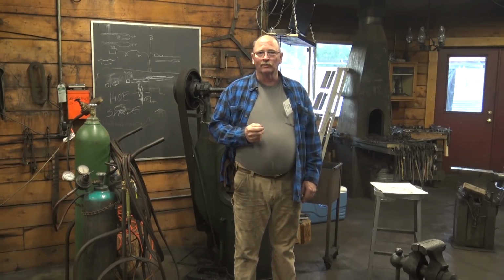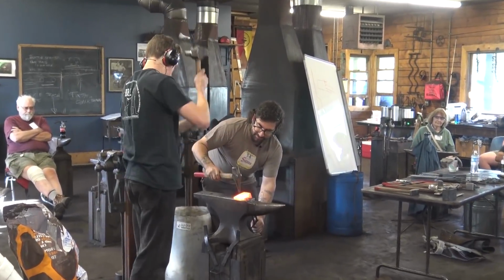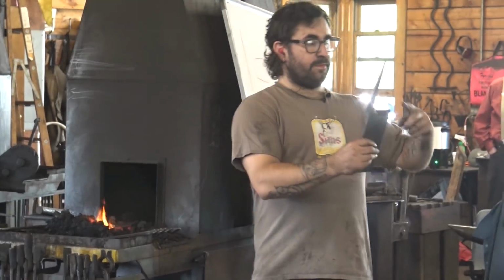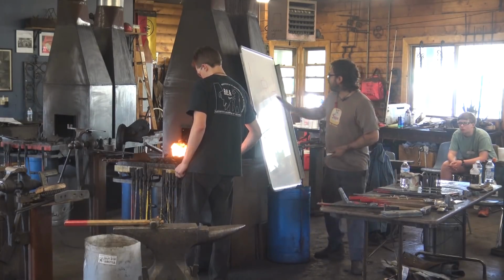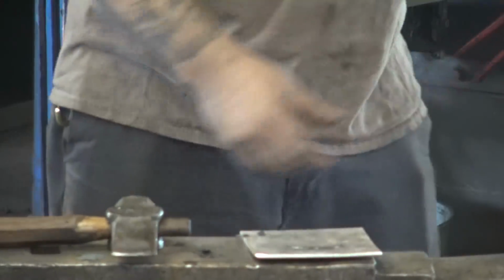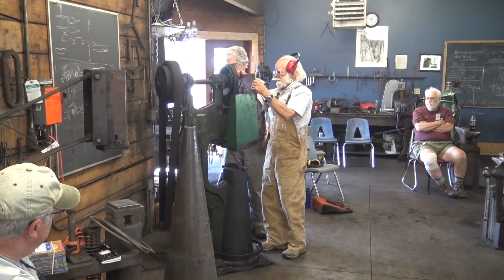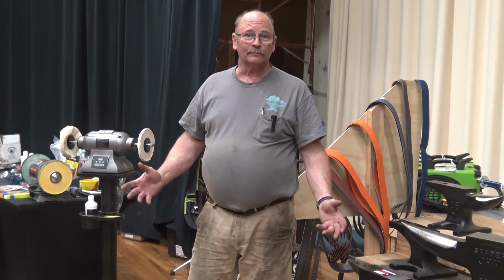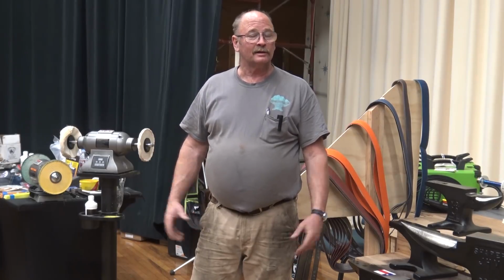Patrick Quinn sculpture demonstration - 2018 Rocky Mountain Blacksmithing conference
For a final look in on the 2018 Rocky Mountain Blacksmithing conference we will take a look at a sculptural piece by Patrick Quinn.  Patrick is assisted by Stuart Shirley as they forge this sculpture.